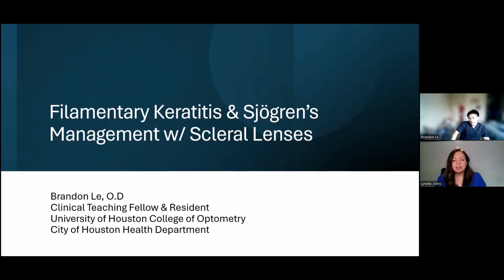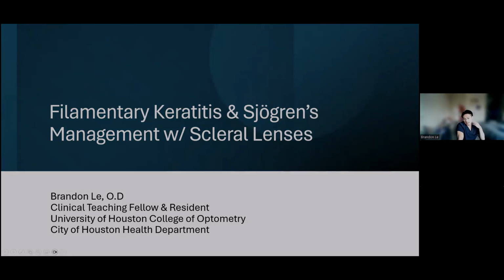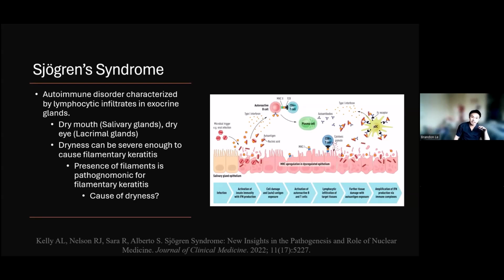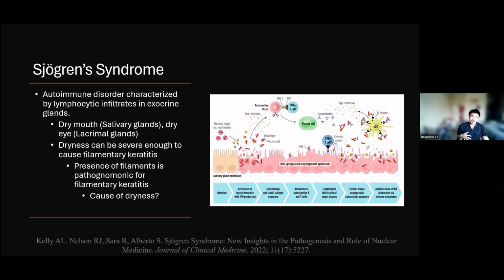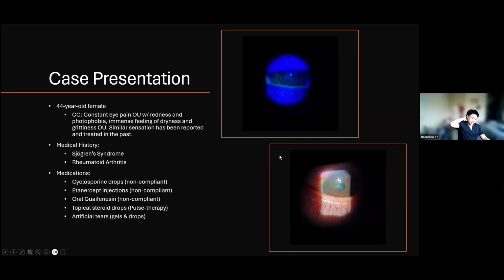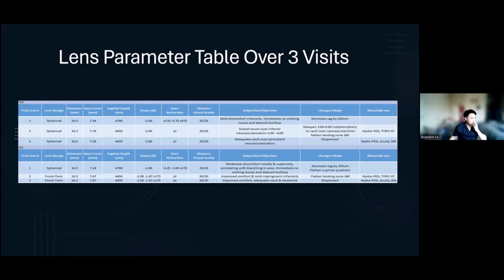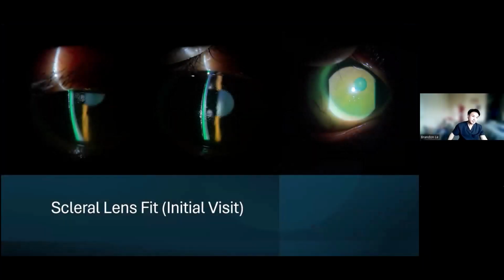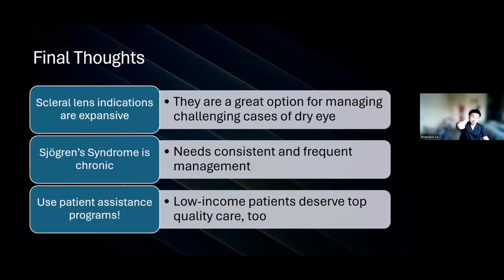Filamentary Keratitis & Sjögren’s Management with the Europa Tangent Lens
At this year’s Global Specialty Lens Symposium, Dr. Brandon Le presented his poster, “Filamentary Keratitis & Sjögren’s Management with Scleral Lenses.”  A 44-year-old female with a history of secondary Sjögren’ syndrome presented in his clinic with constant pain, photophobia and severe dryness.  He observed filamentary keratitis while she was on maximum medical therapy.  Watch the video to see how Europa Tangent scleral lenses were used in his case.